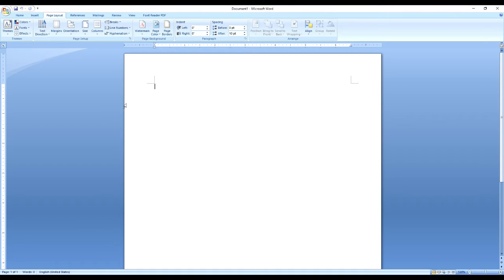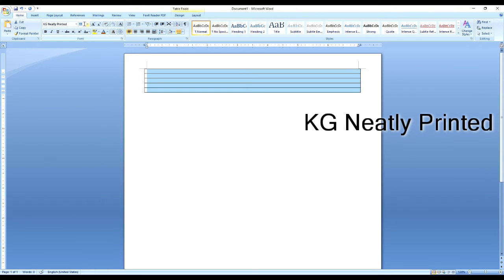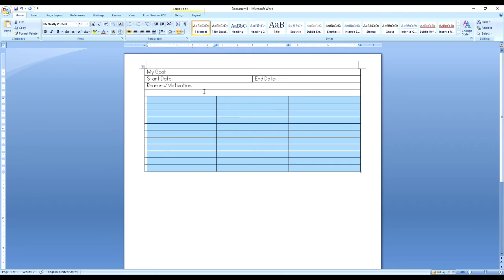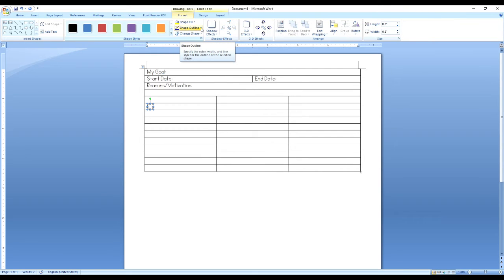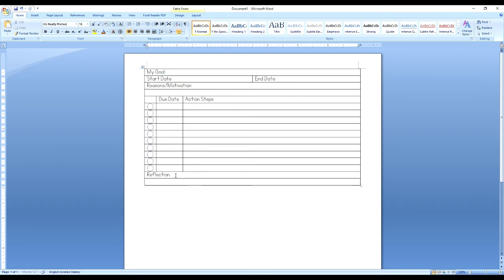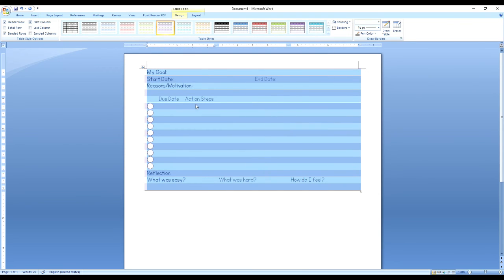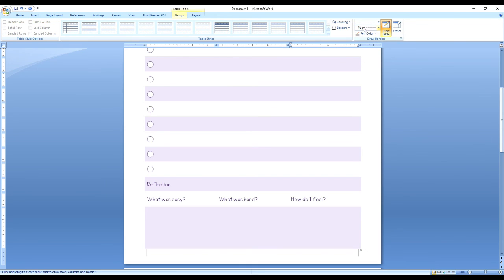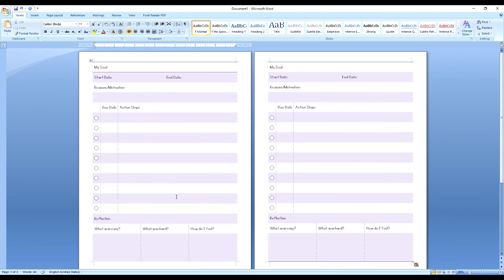DIY: Make Your Own Goal Planner in Word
Tutorial Starts at 0:55

Hi Everyone! Today, we're going to use Word to make our own Goal Planner with  a splash of color.

I'll do my best to respond to comments in my last video.

Let me know what type of inserts you want to learn to make and I'll cover in a future video!